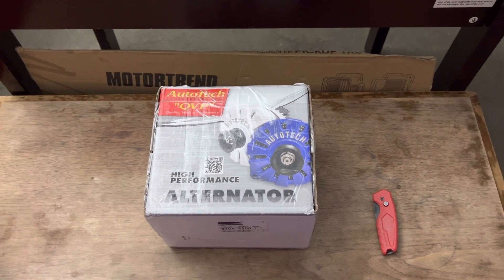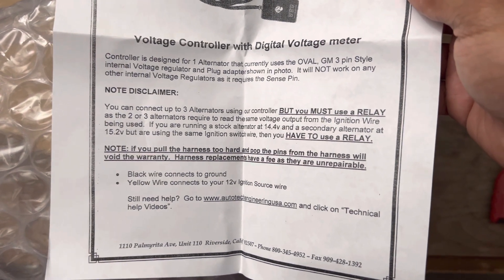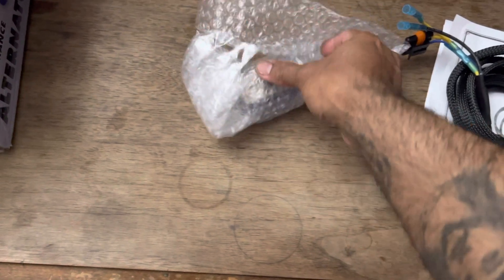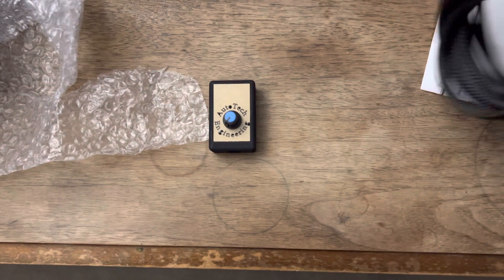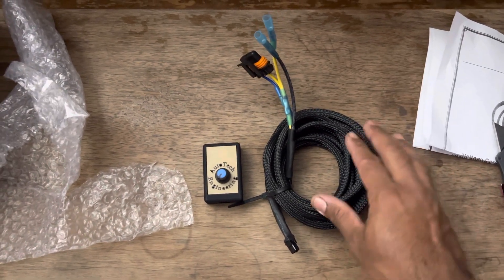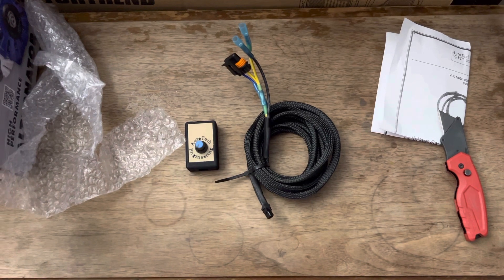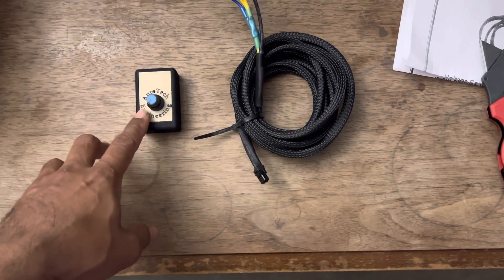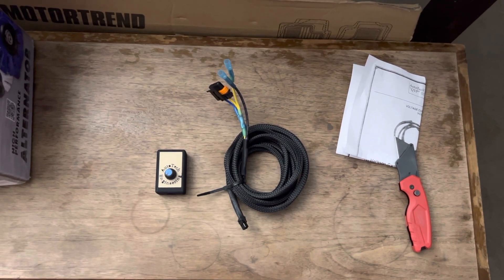Unboxing Voltage control module VCM-6003 from Auto tech engineering